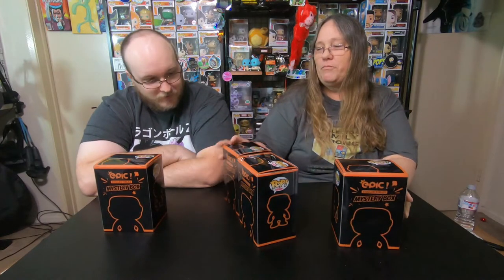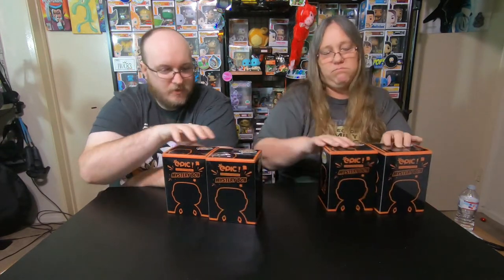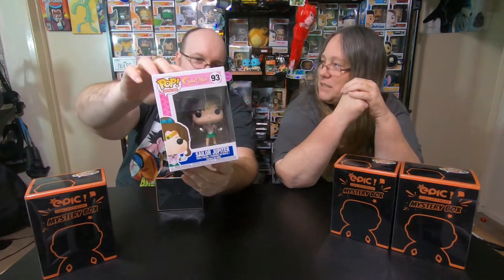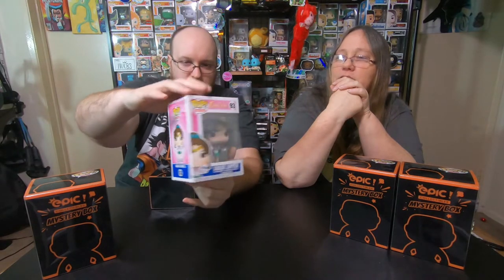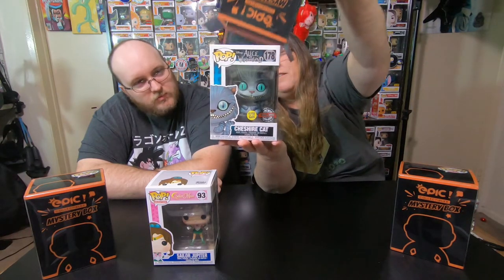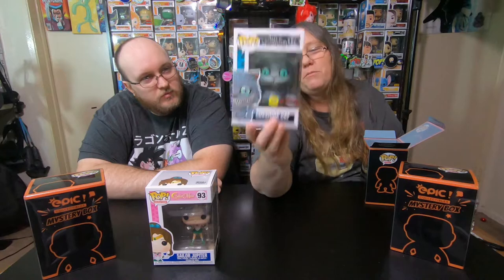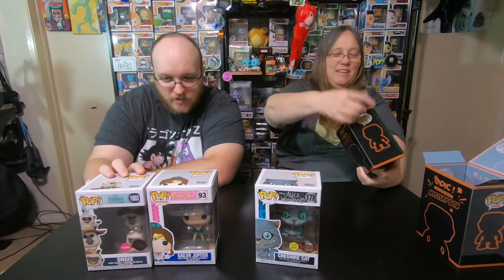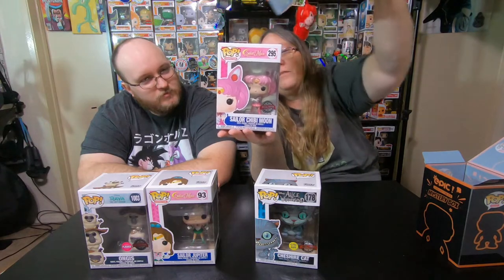MAMA J & SPECTRE UNBOXING 4 EPIC MYSTERY BOXES